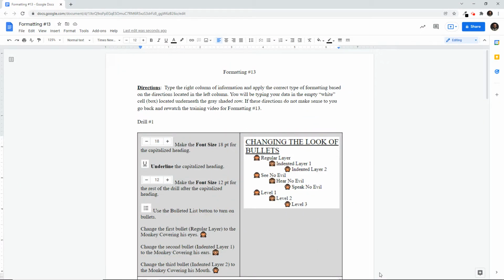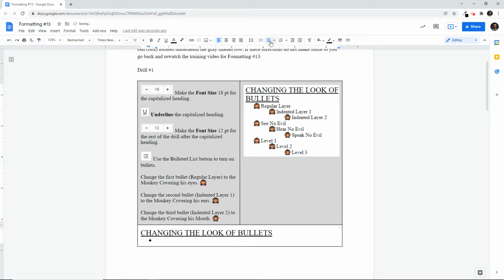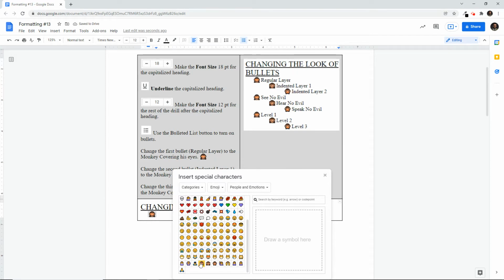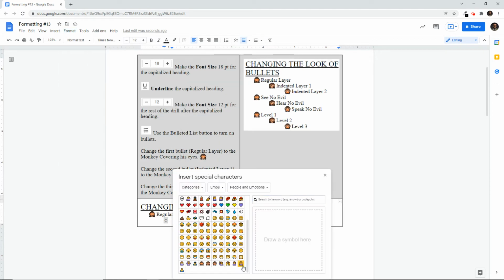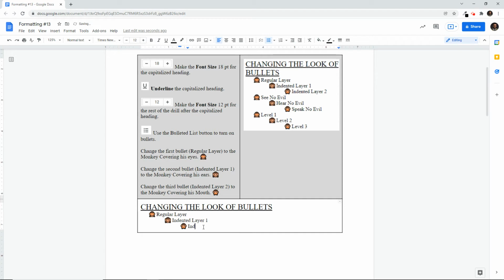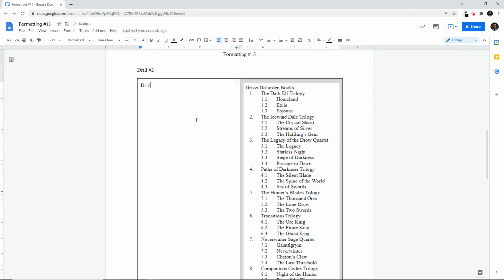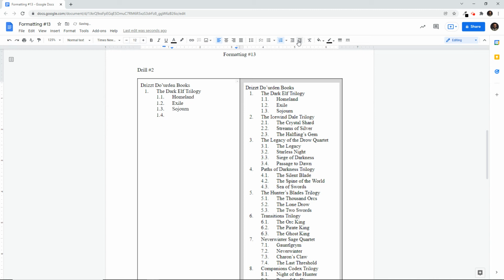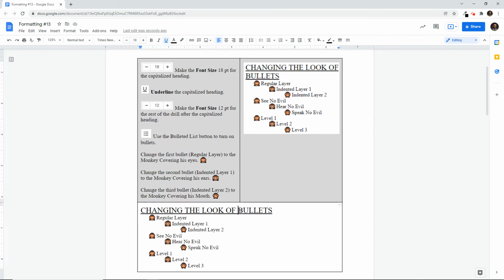Formatting Unit - Walkthrough for Formatting #13